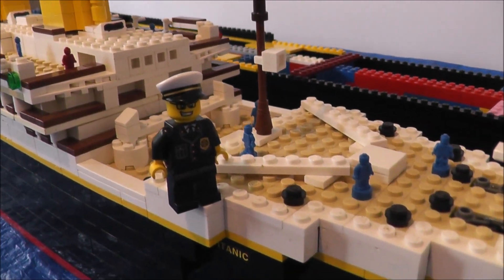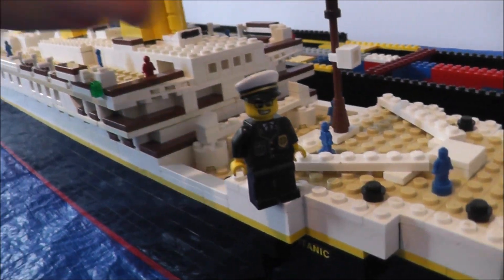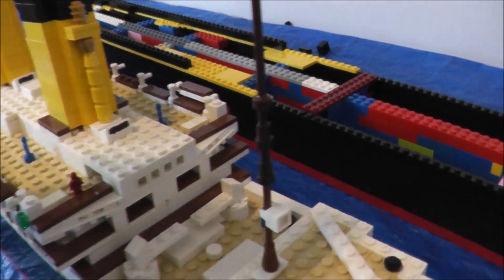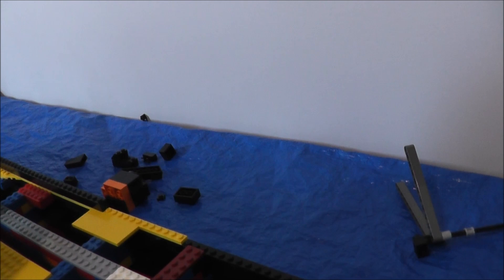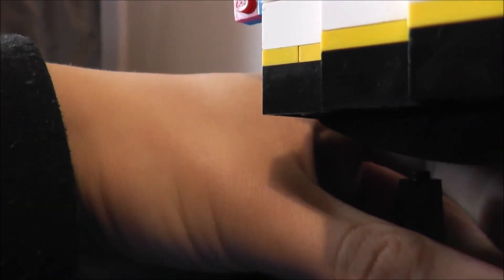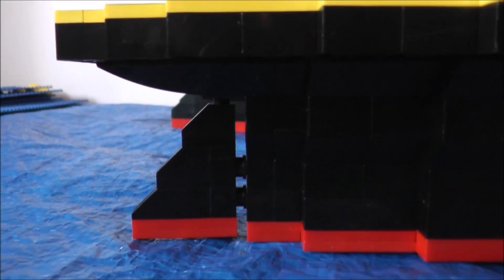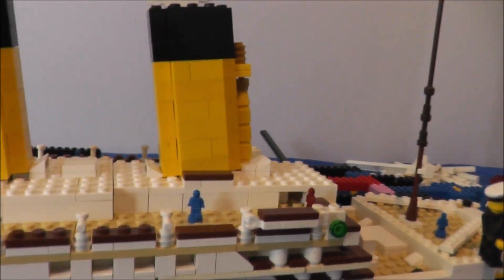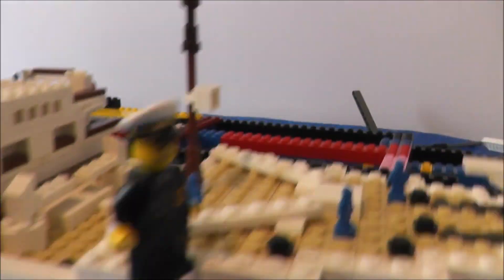Lego Titanic Moc updates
Welcome everyone to more titanic moc updates its been 2 months since the last update video so I hope you enjoy
Cormac2000s Titanic